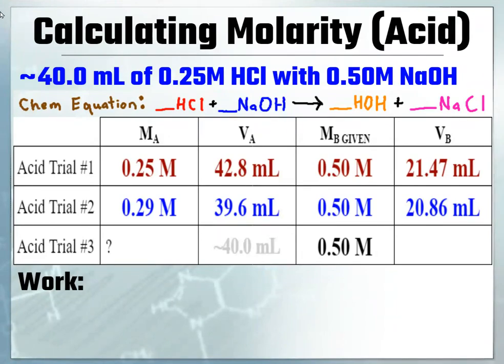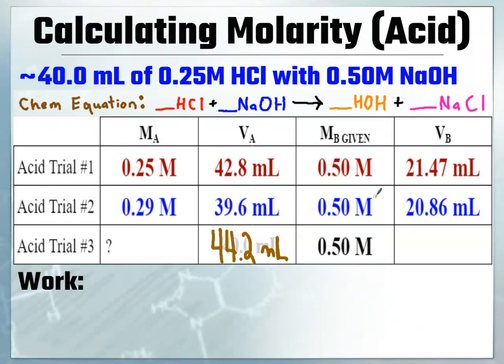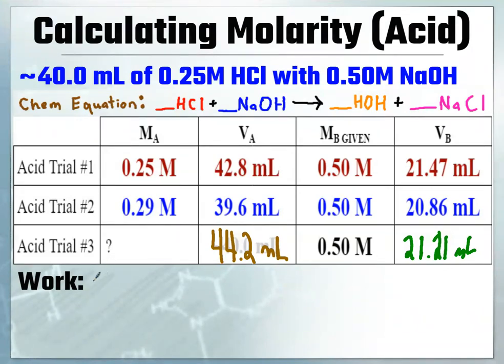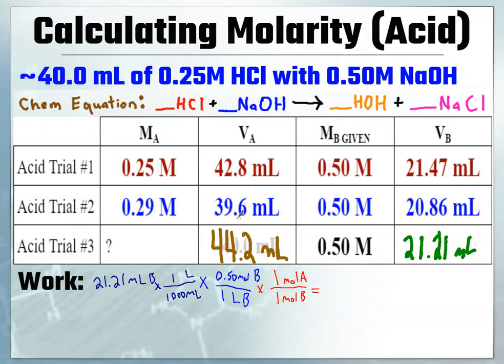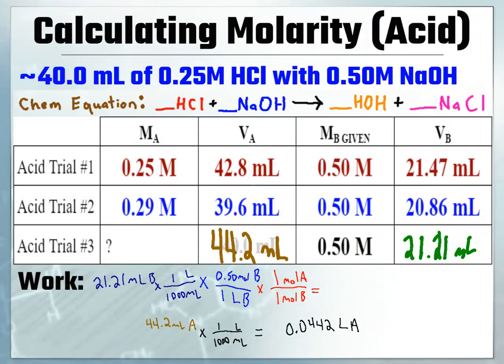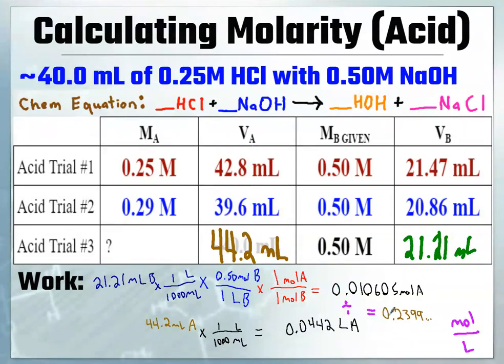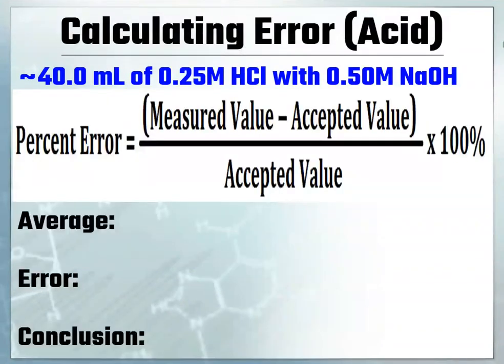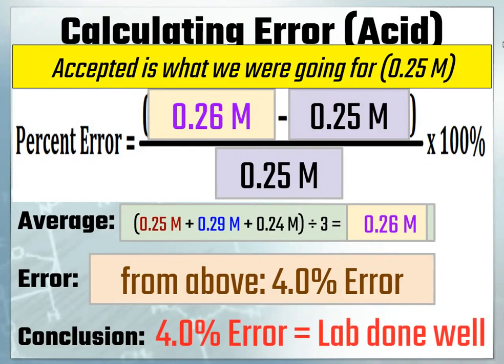Calculating Molarity from a Titration and Beyond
Mr. D determines and Acid's Molarity using the volume of 0.20M NaOH (Base) determined (on another video)

The methodology and calculations are included.